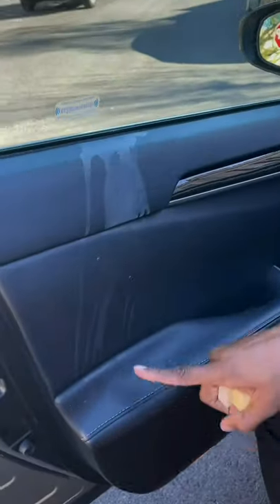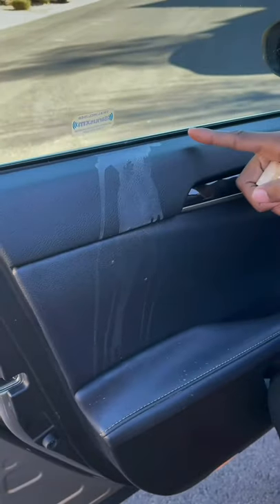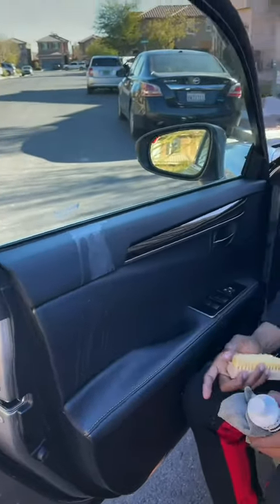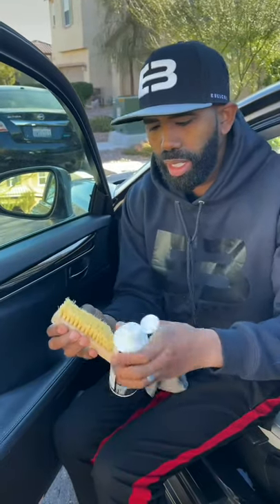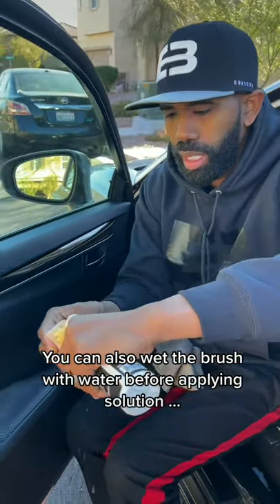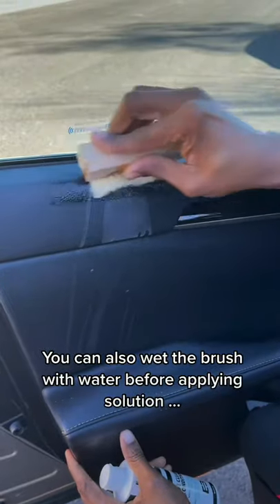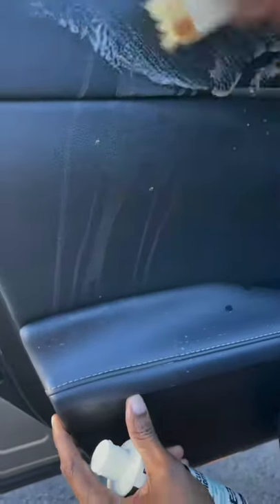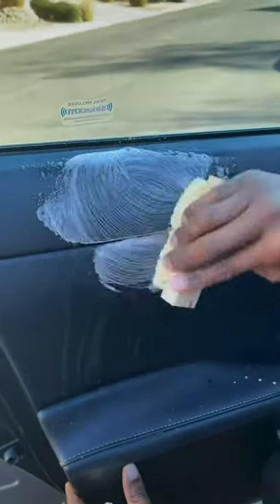How to clean your car door panel.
EBkicks will clean and condition any shoe and any material, it will make them look new.